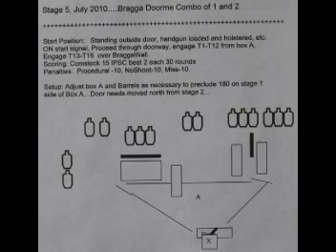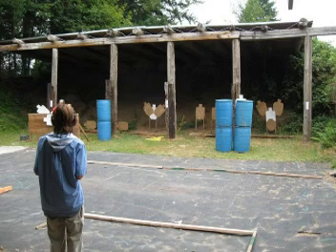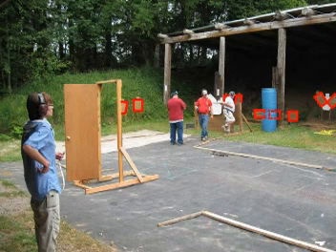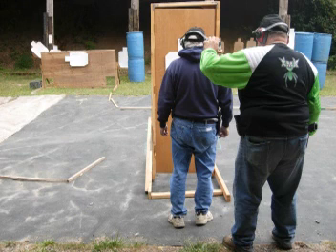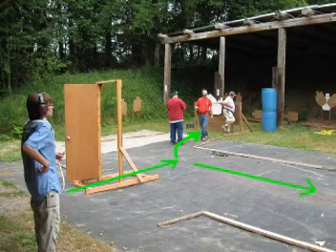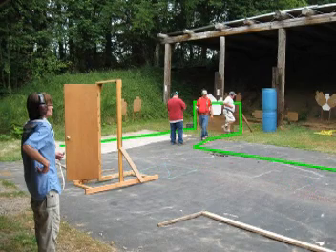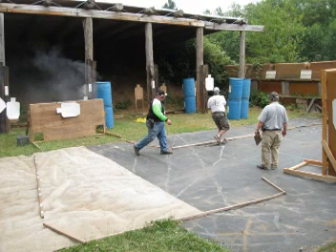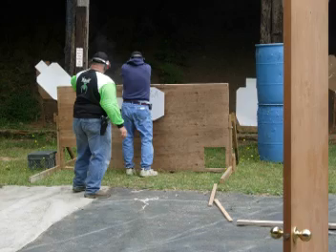Wolverton IPSC 7/31/10 Stage 5/7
Stage Five: Bragga Doorme